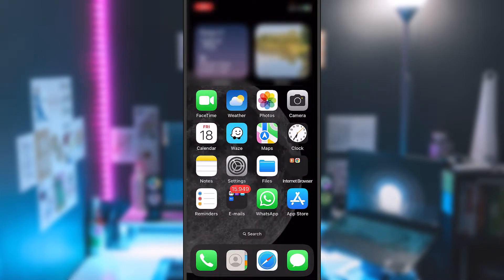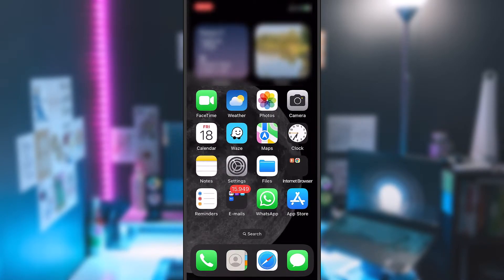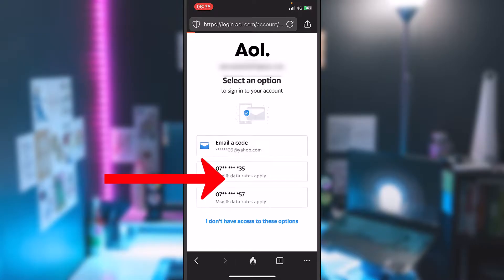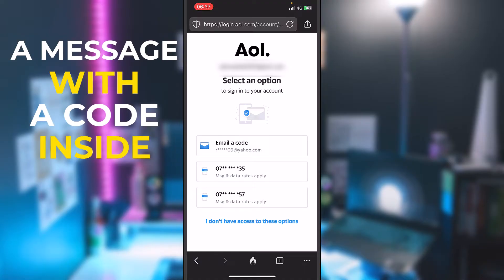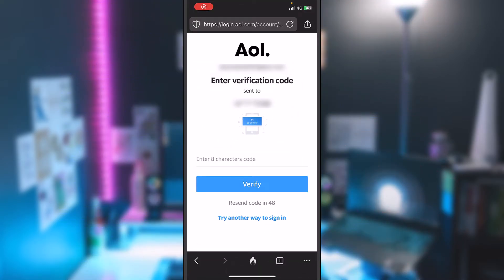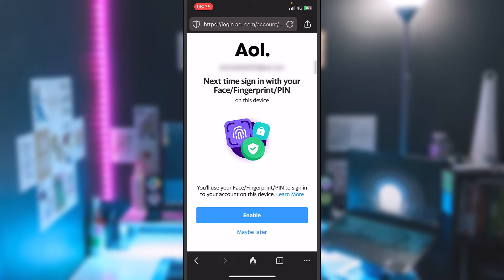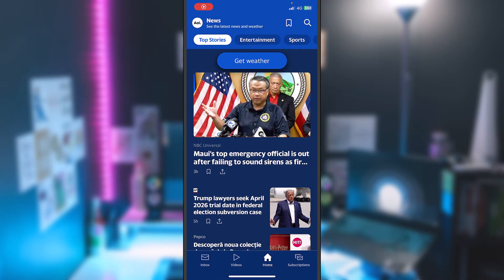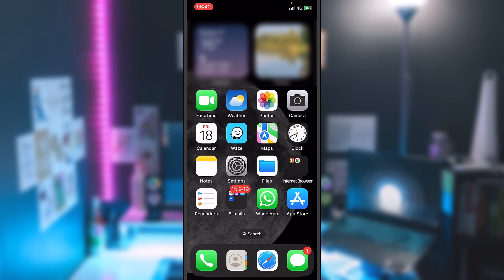How to Change AOL Password on iPhone (Step by Step)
In this tutorial, you'll learn how to easily change your AOL Mail password using just your iPhone and any internet browser like Safari or Google Chrome.
Follow along as we walk you through the entire process of changing you AOL App Password, ensuring that your AOL Mail account remains both secure and accessible. Keep in mind that updating your AOL password regularly is a crucial aspect of online account management.